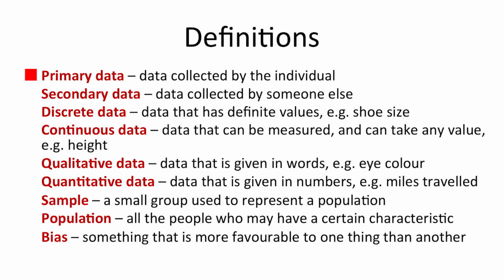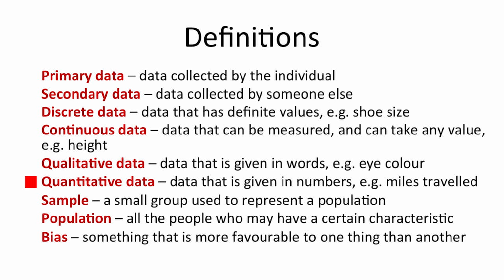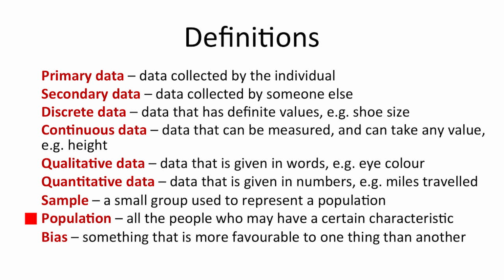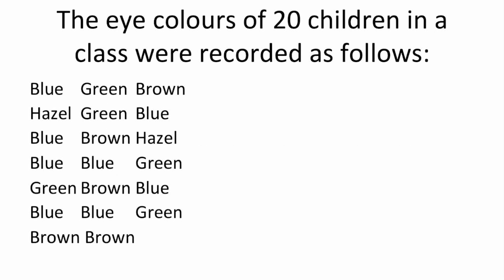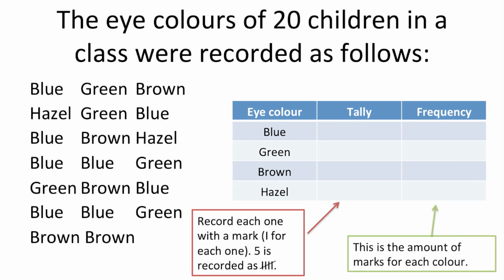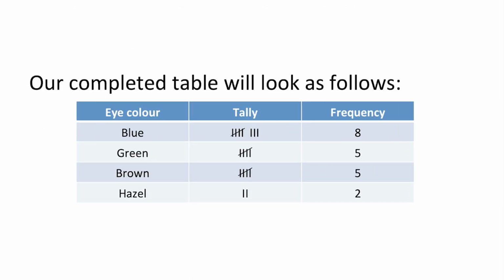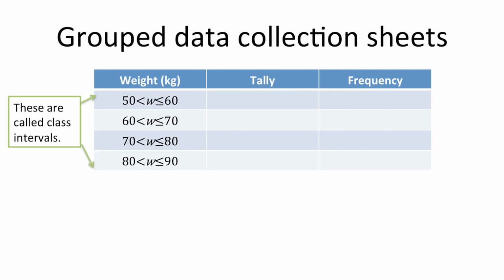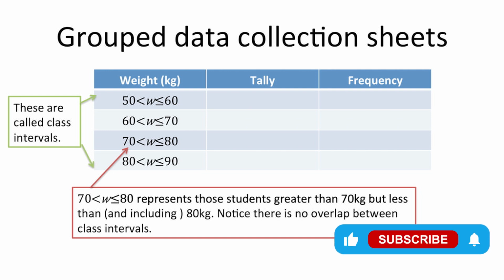Collecting & Recording Data | GCSE/IGCSE Maths Revision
In this lesson, we explain everything you need to know for exams in a clear, step-by-step way to help you understand data handling and score full marks.

We cover:
Why we collect data and how it is used in real-life situations
Primary data vs secondary data
Sample, population, and bias in statistics
How to identify and avoid sampling bias
Example of a data set
How to group and organise data correctly

This video is ideal for GCSE Maths revision, IGCSE Maths revision, and exam preparation for statistics and data handling questions.

👉 Perfect for students aiming to improve exam confidence and understanding of GCSE/IGCSE Maths data topics.

📚 Looking to improve your grades? Explore hundreds of tutor-led revision videos across Maths, Physics, Chemistry, Biology, and English - built to help you succeed in your GCSE/IGCSE exams

👉 GCSE & IGCSE revision for £2.99/month per subject or £5.99/month for all 5 subjects